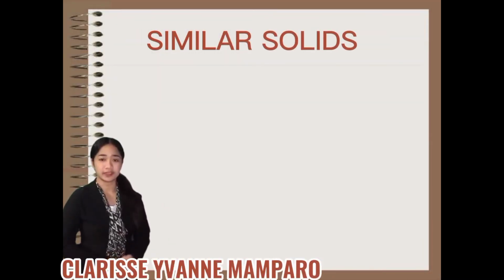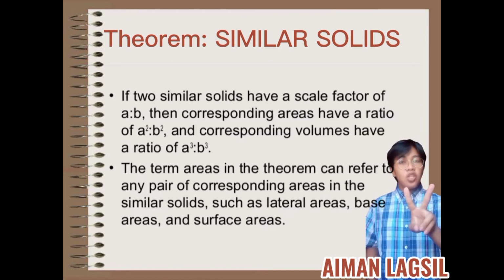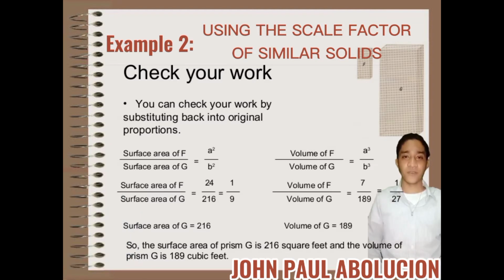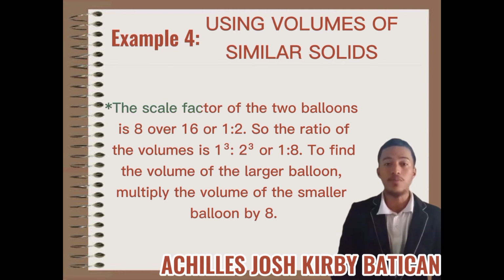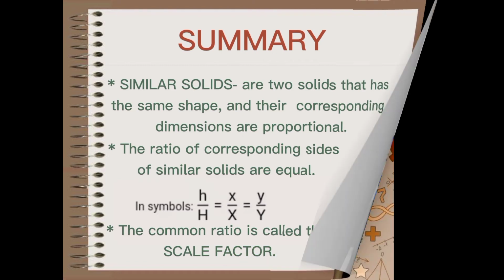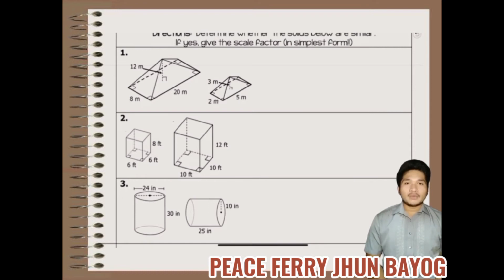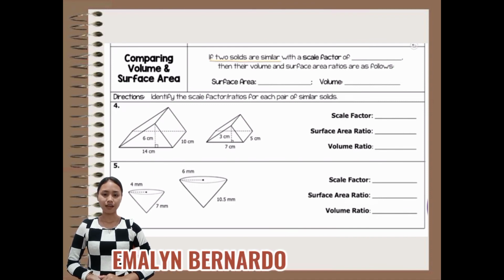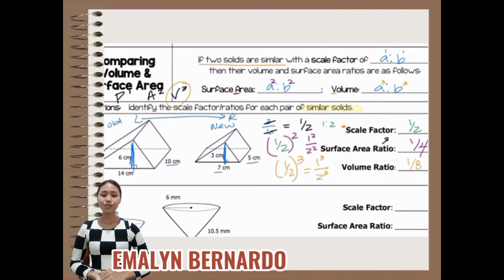SIMILAR SOLIDS (SCALE FACTOR, SURFACE AREA AND VOLUMES)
GROUP 1
BSED - MATHEMATICS SET A
M103: PLANE AND SOLID GEOMETRY

INSTRUCTOR: MS. ROCHELLE B. DELGADO